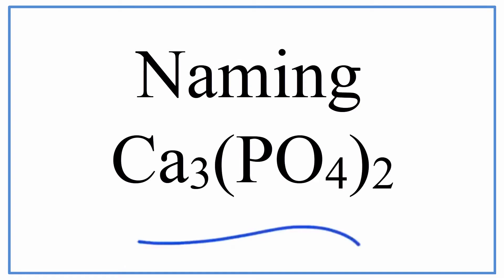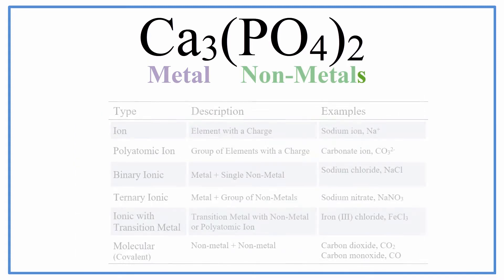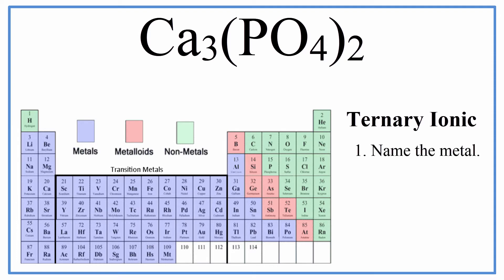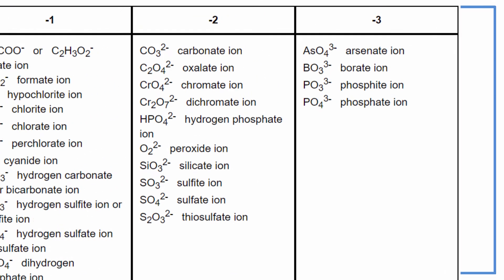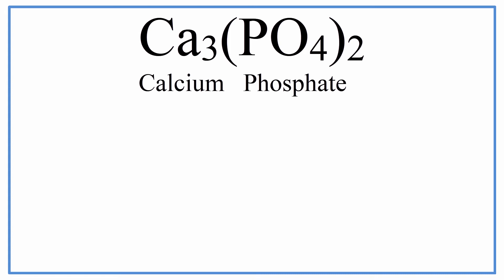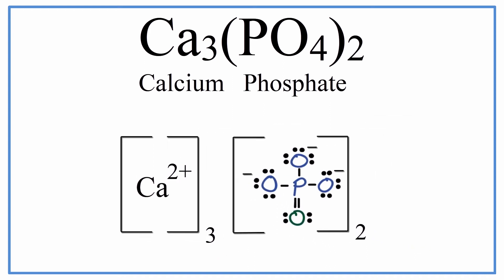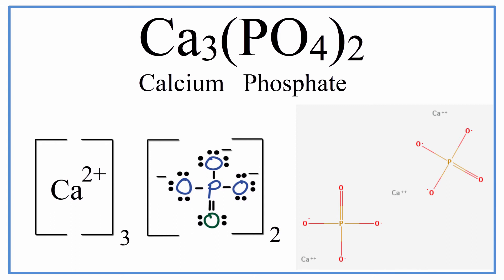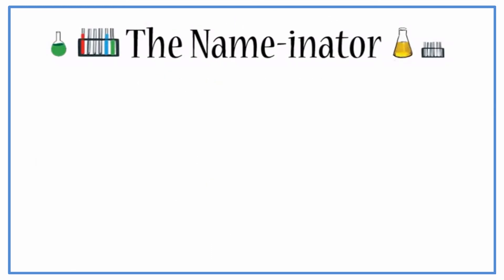Writing the Name for Ca3(PO4)2 and Lewis Structure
In this video we'll write the correct name for Ca3(PO4)2 and write the Lewis Structure for the compound.

To write the name for Ca3(PO4)2 we’ll use the Periodic Table and follow some simple rules.   Because Ca3(PO4)2 has a polyatomic ion (the PO4 part of the compound) we’ll need to use a table of names for common polyatomic ions, in addition to the Periodic Table.

1. Name the metal (the cation) as it appears on the Periodic Table.

2. Find the polyatomic ion on the Common Ion Table and write the name.

or watch